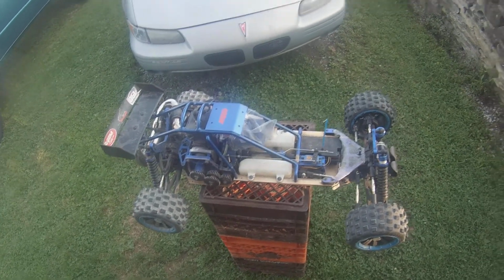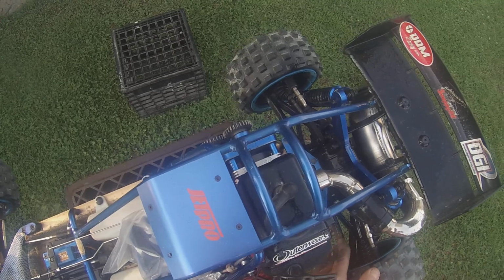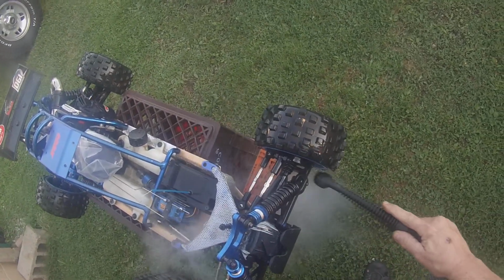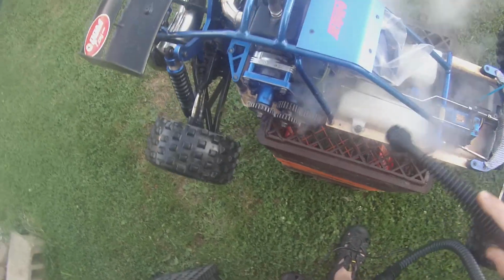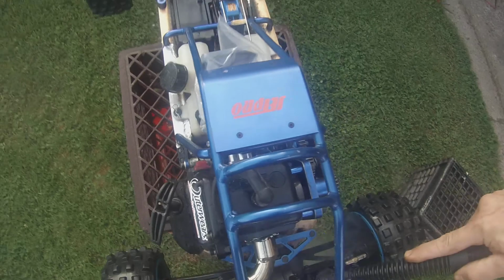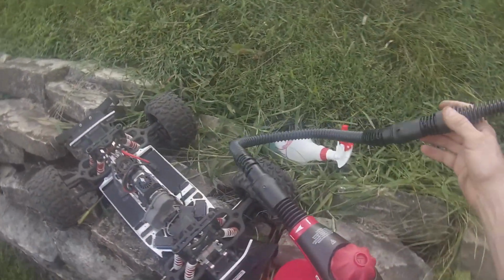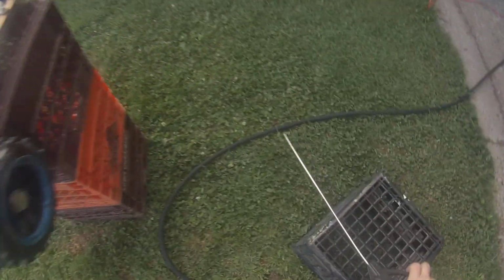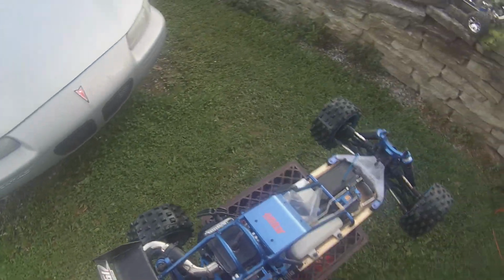How To Clean A 5th Scale RC The Easy Way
This is a video I made showing how I clean my 5th scale Redcat Dunerunner. I use a solution of Simple Green and water in a spray bottle to presoak the rc then use a pressurized steam cleaner I bought from the thrift store for 8 bucks. Then once it is cleaned off I use an air compressor with a blow gun wand to dry it off with. After everything is dry I use cowrc.com moo slick on all the open gears and bearings. This method works well. In cases of heavy mud I will bust out the garden hose, but that is very seldom. Be sure all your electronics are waterproof before trying either method and your rx battery is disconnected. Hope this helps somebody!